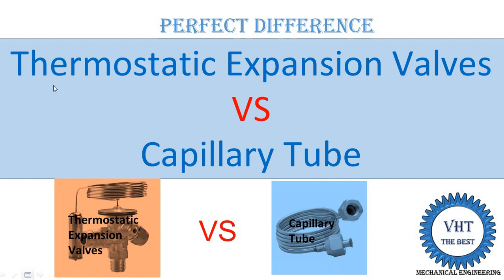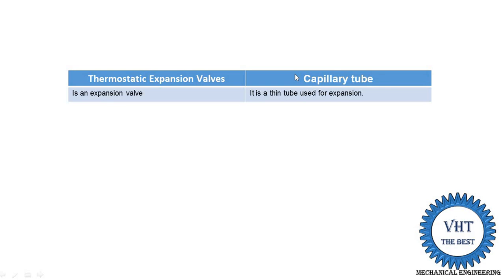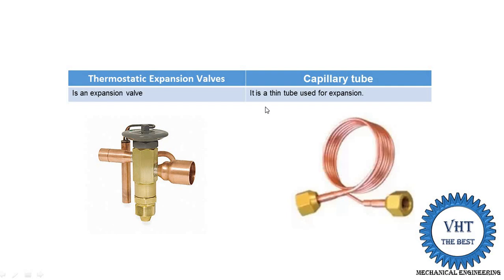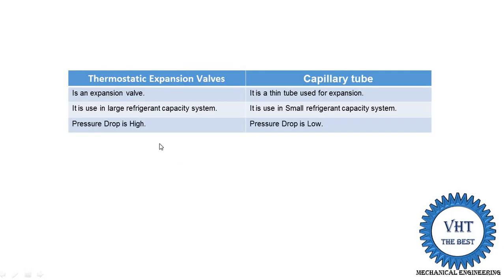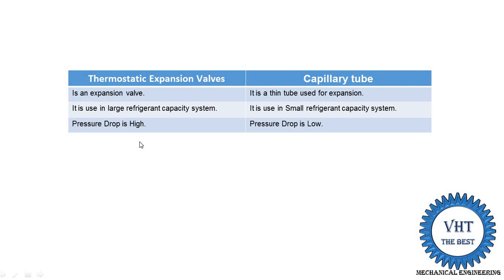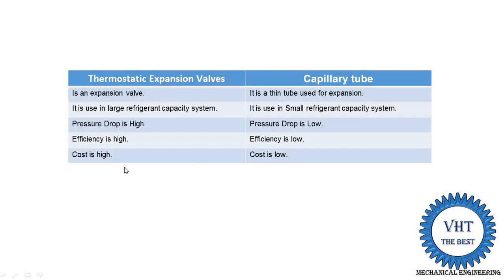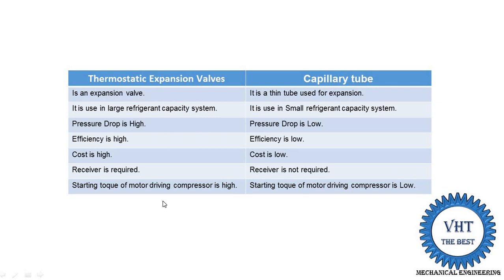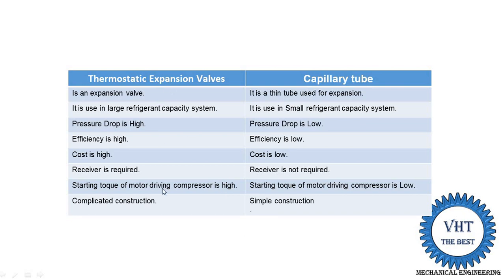Difference between Thermostatic Expansion Valve and Capillary Tube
In this video i explained Difference between Thermostatic Expansion Valves and Capillary Tube.